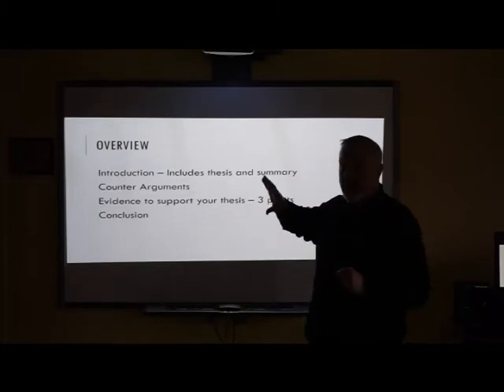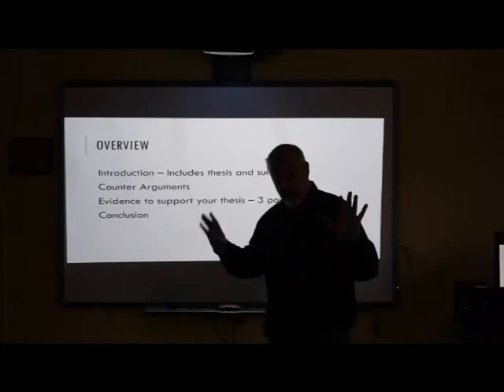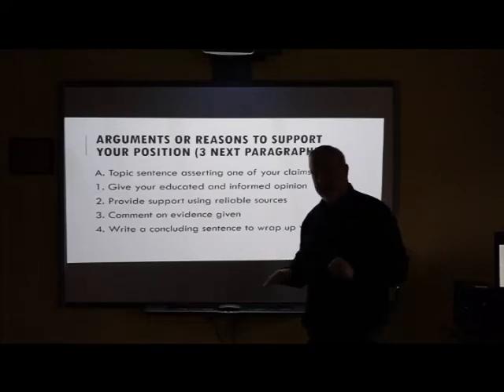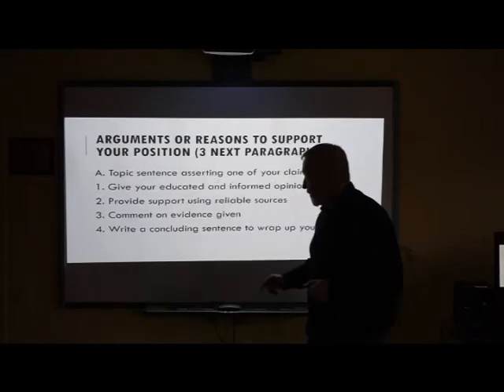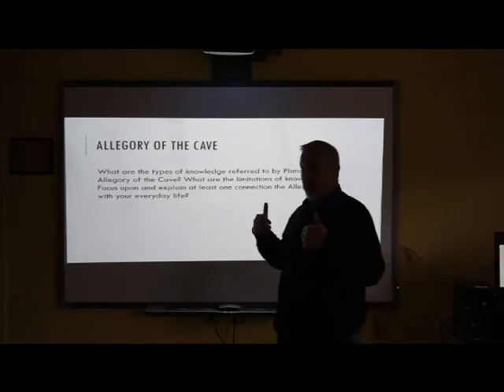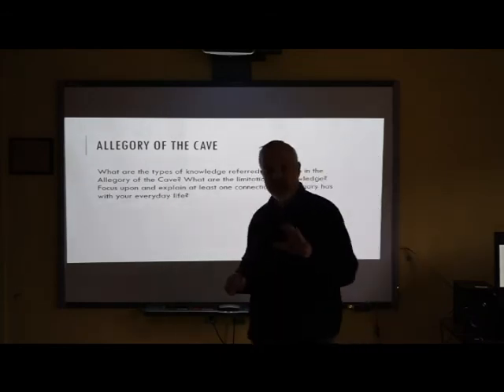Position Papers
How to write a position paper and overview of position papers in the metaphysics unit